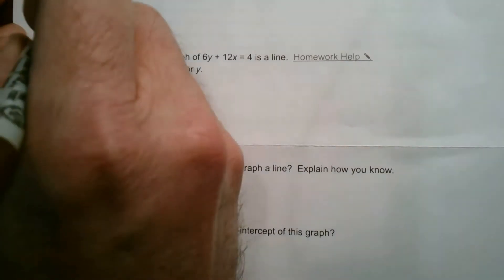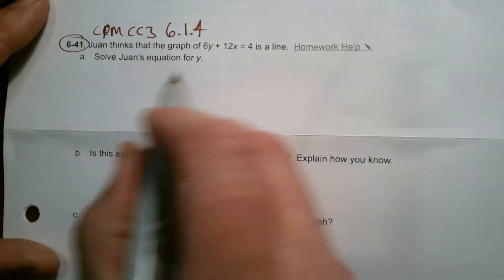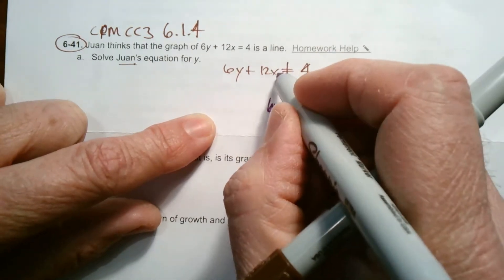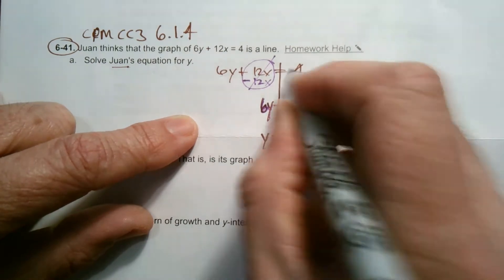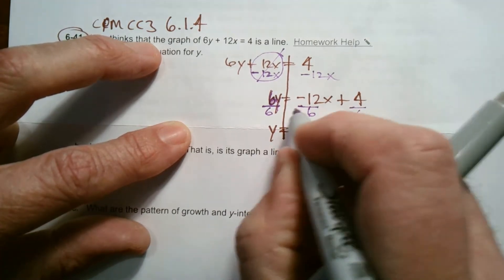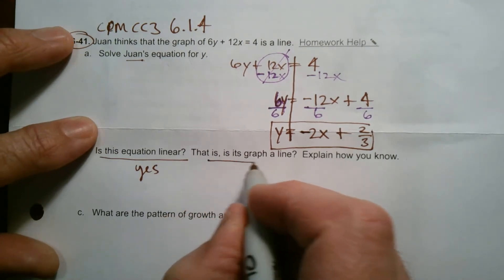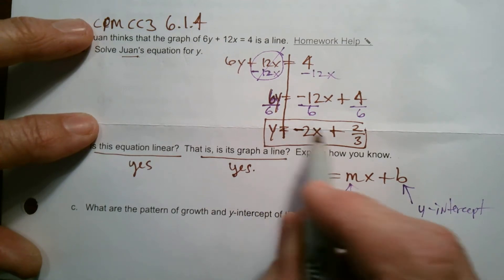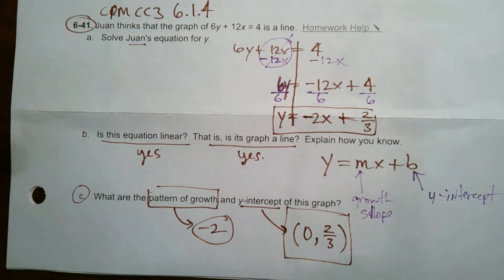CPM CC3 Section 6.1.4 #6-41 (y = mx + b)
Learn with Mr. Dell as he explains how rewrite a linear equation in standard form into y = mx + b form.